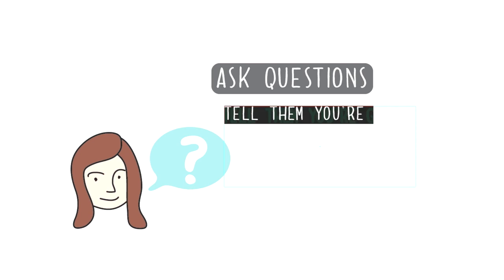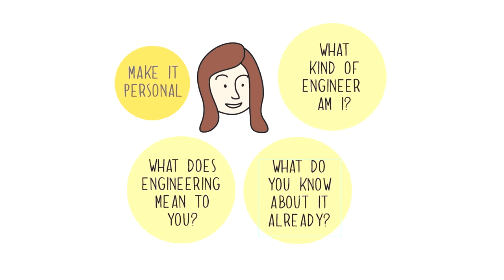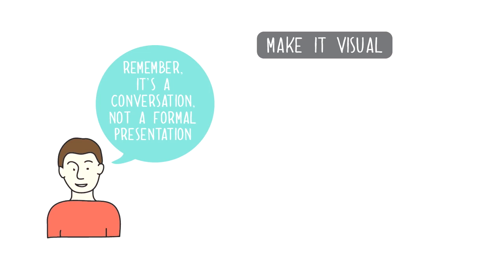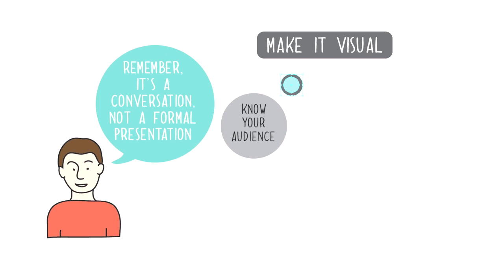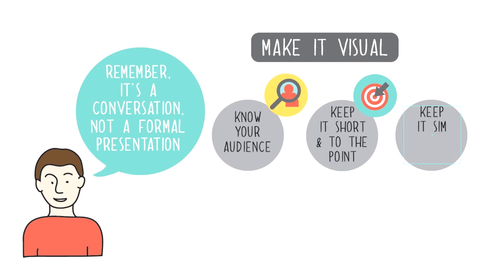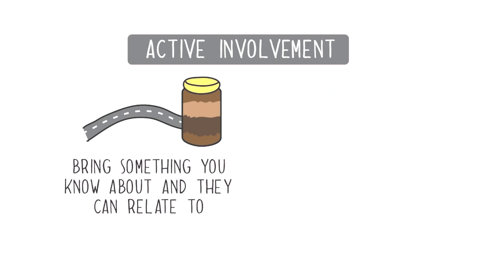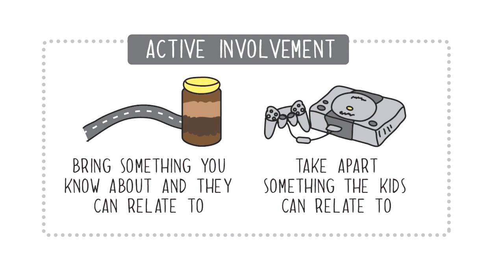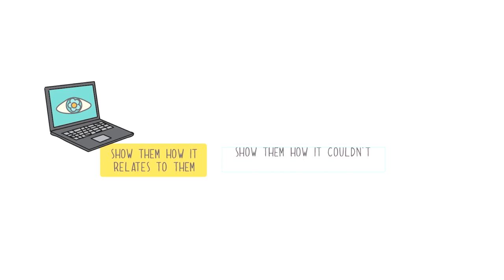Volunteer engineer training 1: How to get your message across in the classroom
Tips for Engineers Ireland STEPS volunteers on how to communicate effectively in the classroom during a school visit.